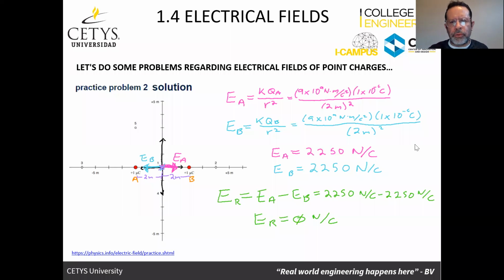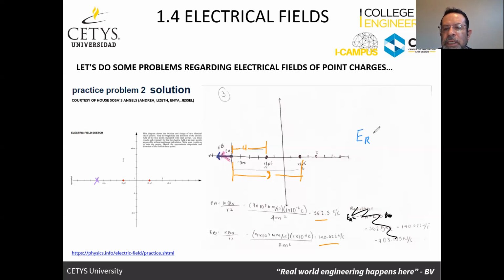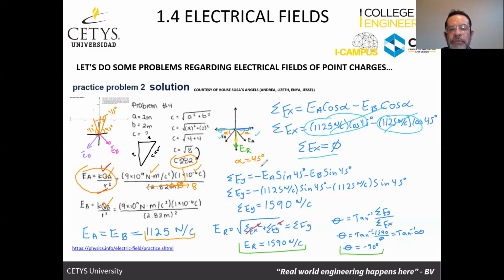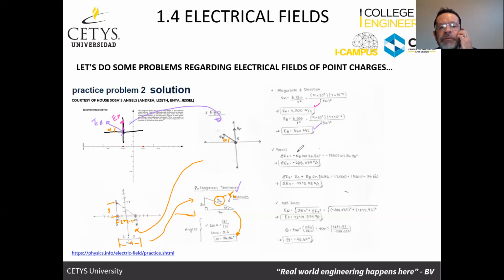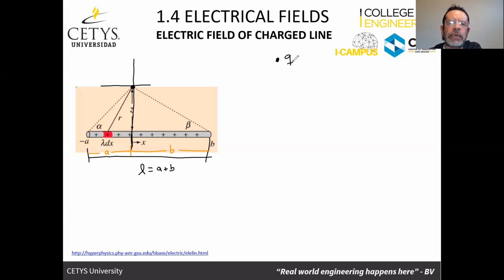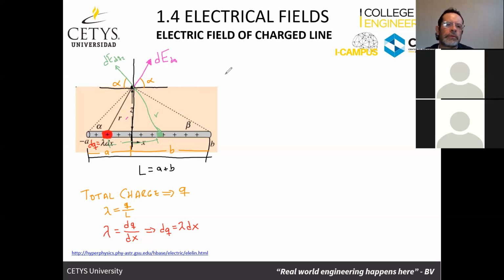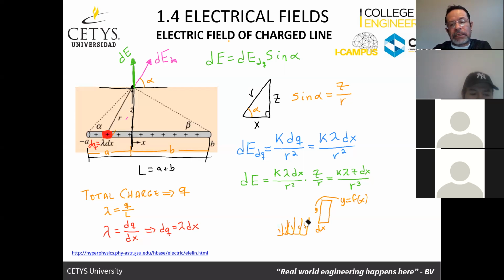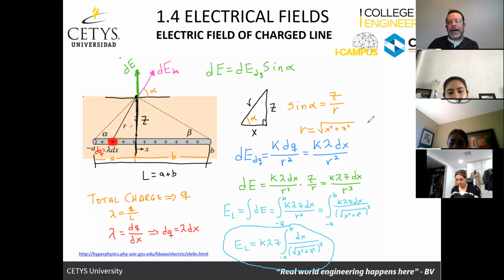ELECTRICITY & MAGNETISM 2022 - CLASS SESSION OF 18/02/22